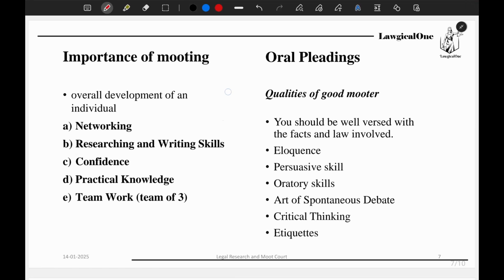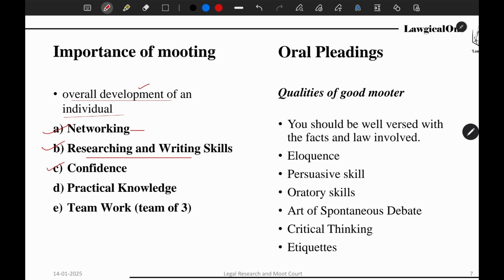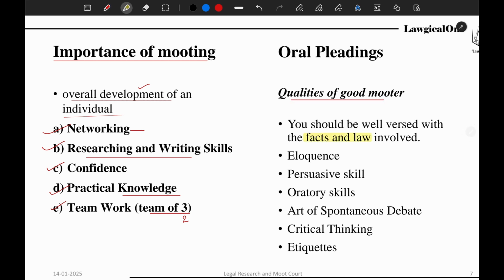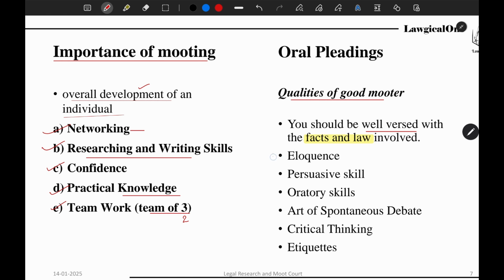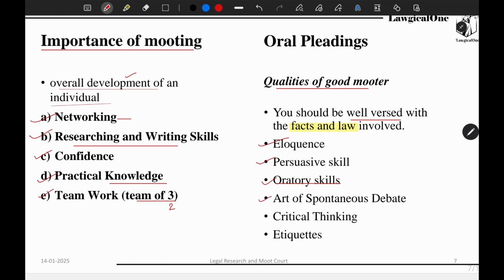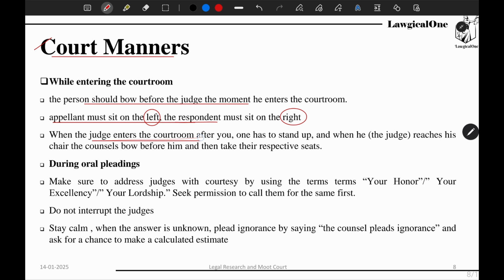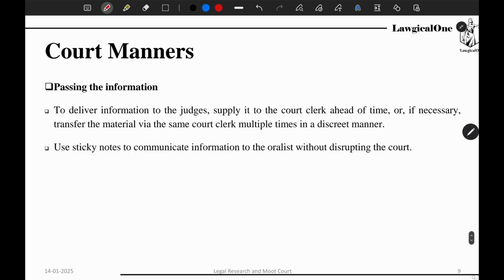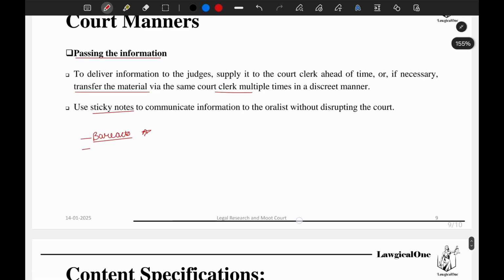IMPORTANCE OF MOOTING & QUALITIES OF A GOOD MOOTER | MOOT COURT 101 | PART 2 | GARIMA BANSAL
Welcome to another insightful video on LawgicalOne! This lecture is part 2 of the Moot Court 101 series. in this lecture, we break down Unit 2 of Semester 2 BALLB (GGSIPU) covering:

- Why Moot Court is Essential for budding legal professionals
- The invaluable skills you gain through moot court competitions
- Qualities of a Successful Mooter: research skills, argument formulation, courtroom etiquette, and confidence

This video is perfect for understanding how mooting shapes your legal journey and what it takes to excel as a mooter.

If you're preparing for your semester exams or gearing up for your first moot court, this video will provide the foundational knowledge you need.